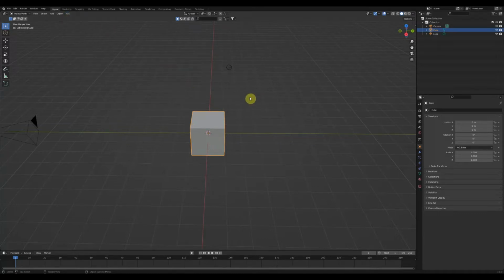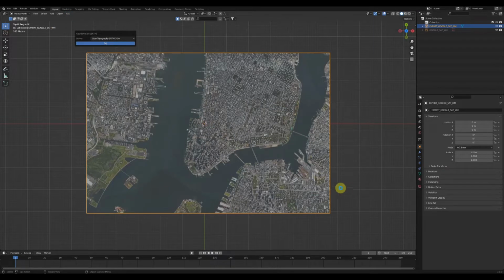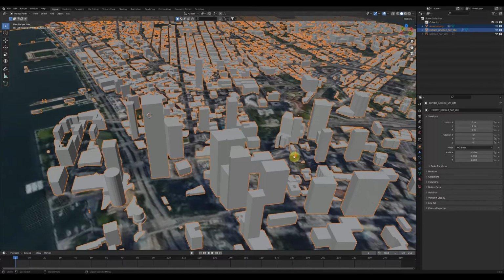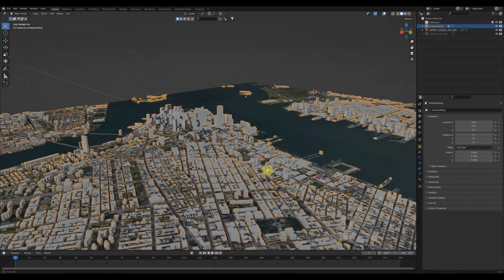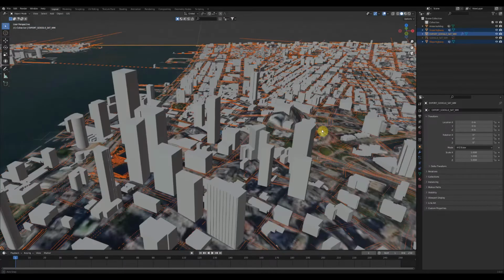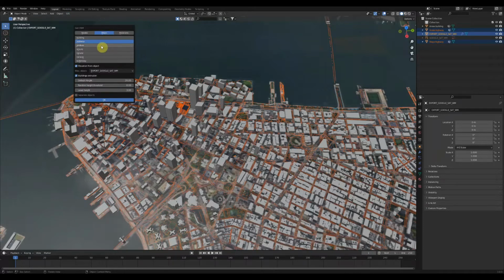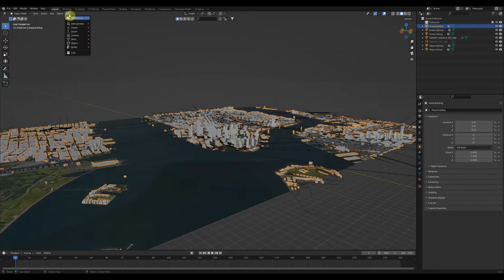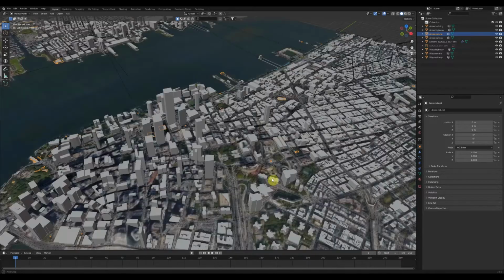GIS ADDON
go to code press download ZIP